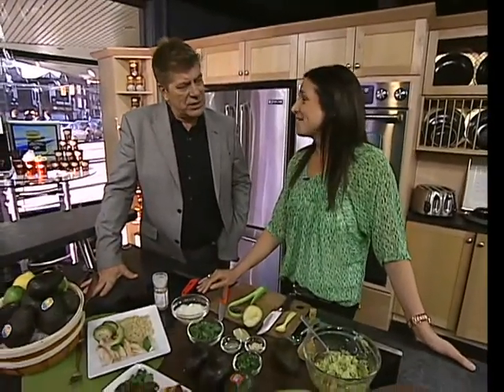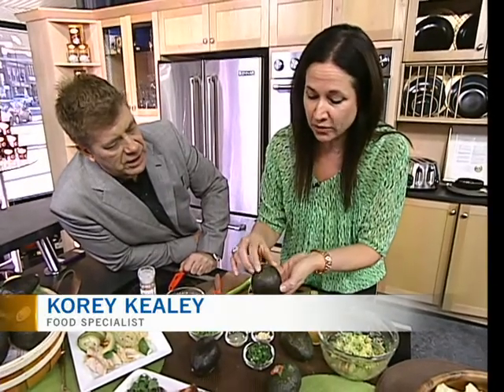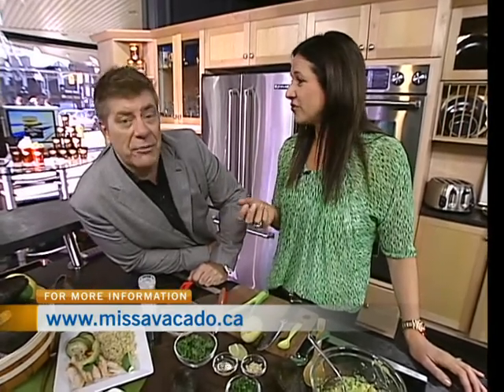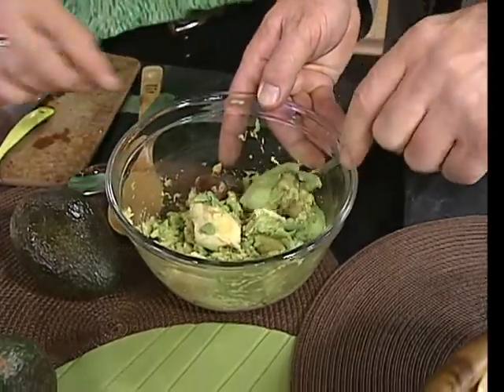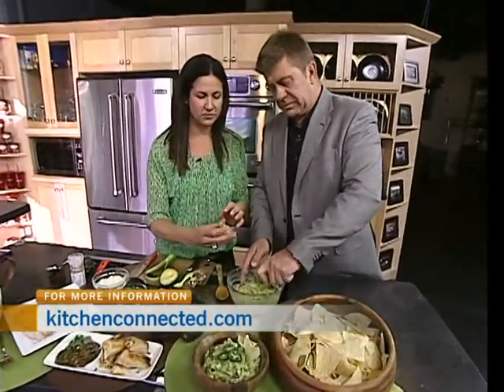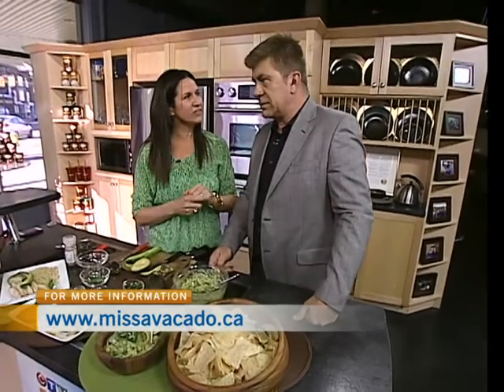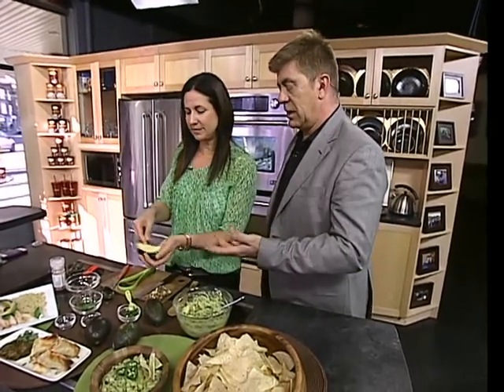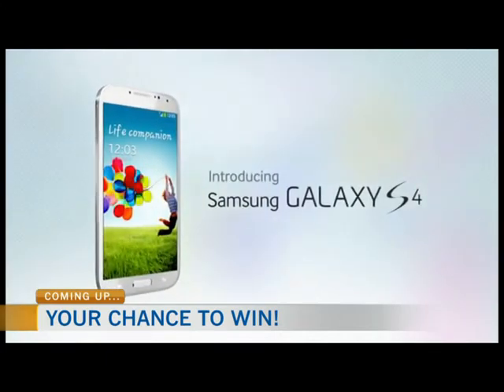Avocado Cooking with Korey Kealey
Food Specialist Korey Kealey was in the kitchen on CTV Morning Live cooking with avocados.